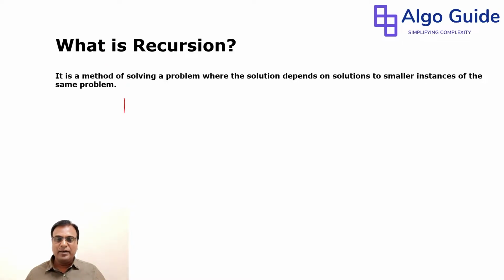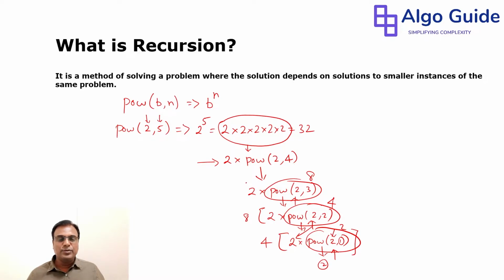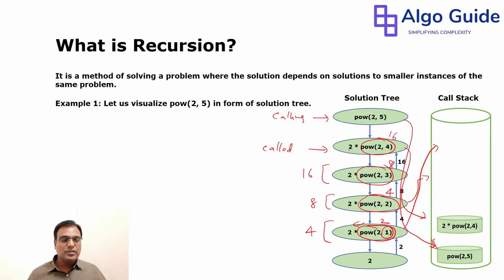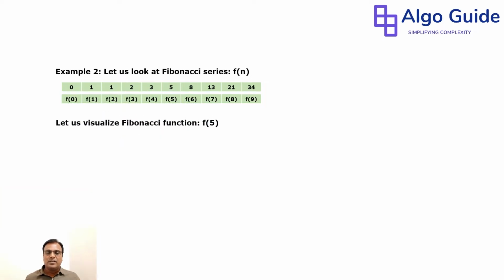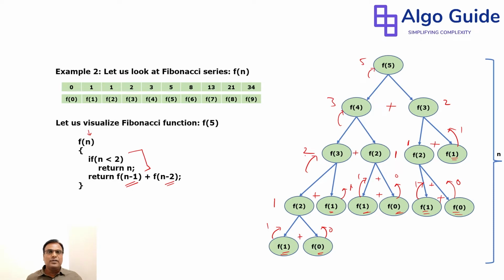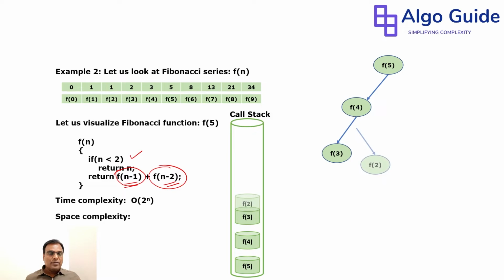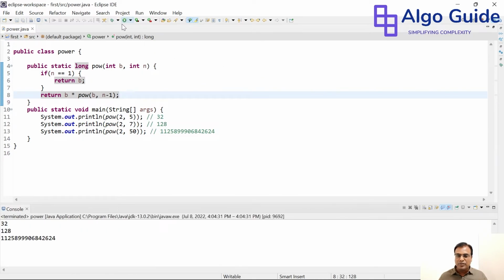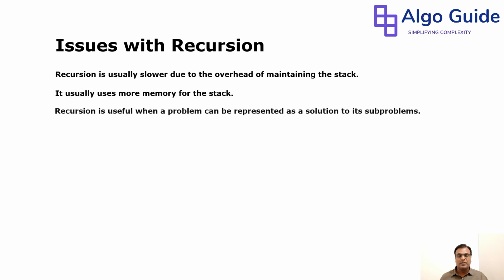Understanding Recursion - A simple step by step approach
Recursion is a very powerful problem solving technique that helps bridge the gap between complex problems being solved with simple and elegant solutions.
In this video I provide the knowledge required to help understand recursion from the basics. I have explained with simple examples and use animations to help visualize how recursion works. I will also go through the entire call stack of the recursive function to make understanding the inner workings of recursion easier. By the end of this video you will have an in depth understanding of recursion and be able to use it in your projects.